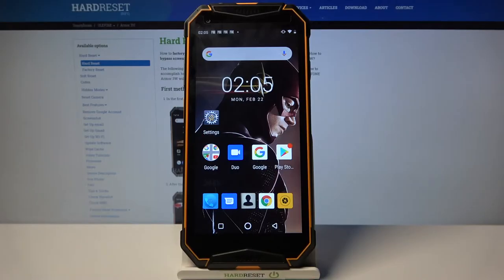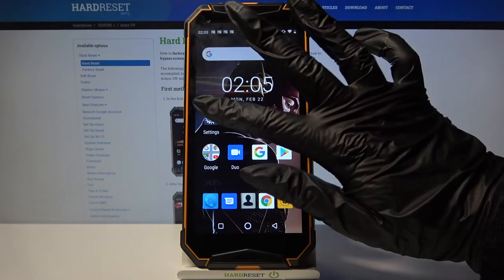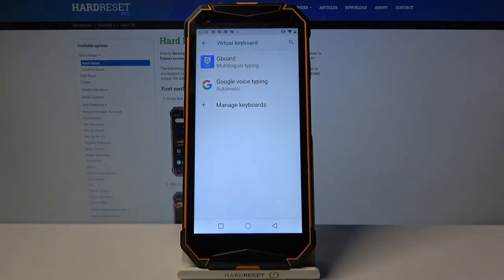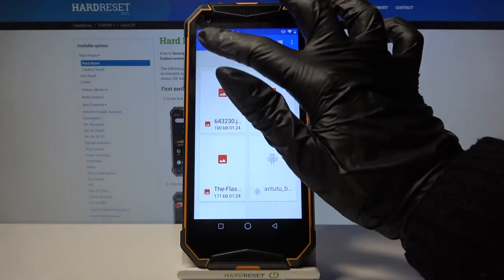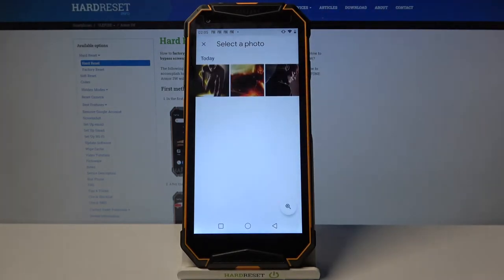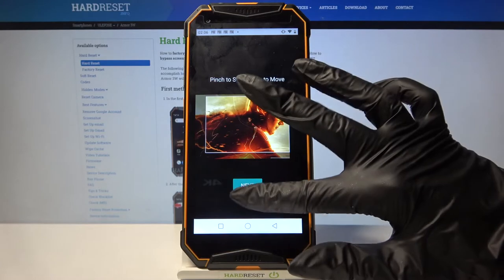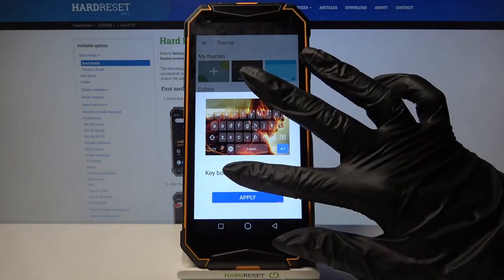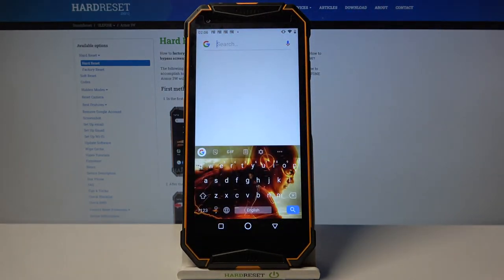Customize Keyboard Theme – ULEFONE Armor 3W and Create new Keyboard Style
Customizing a Keyboard Theme means creating your own unique style for it. Just follow our example and choose a picture, that fits the general theme of your device, to set as the background of the keyboard. If you're interested in this topic - then don't miss the moment, but learn with our help how to manage these settings of your smartphone.